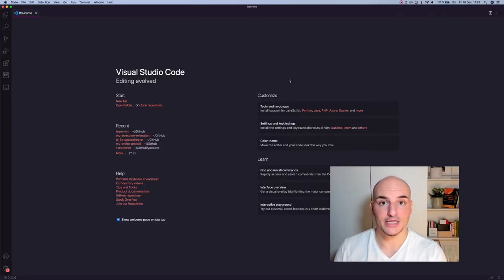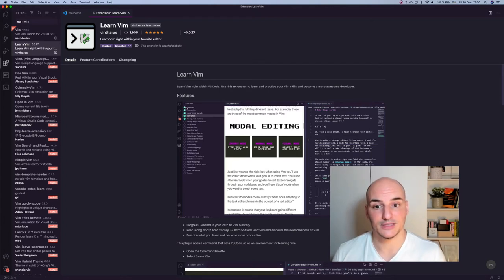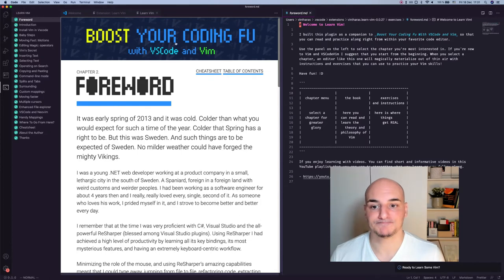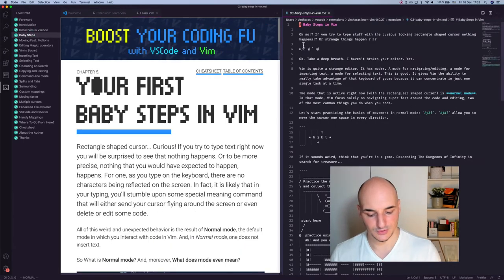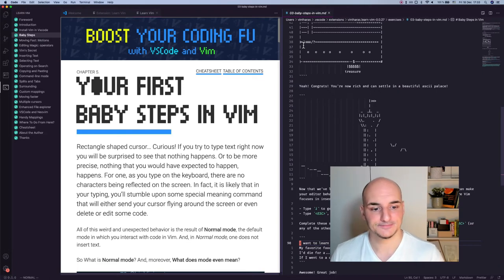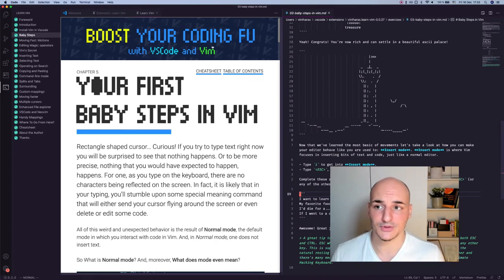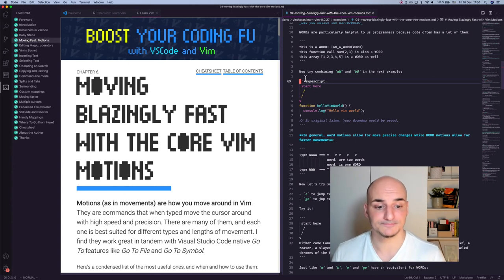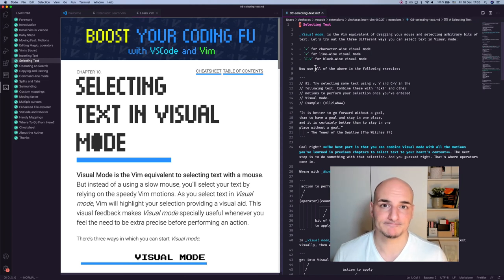Learn Vim - the VSCode extension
Where I introduce Learn Vim the VSCode extension to help you learn Vim right from within VSCode. I talk a little bit about the history of Wizards Use Vim, Boost Coding Fu and Learn Vim, and give you a walkthrough around the extension.